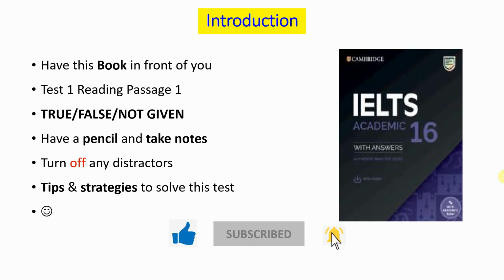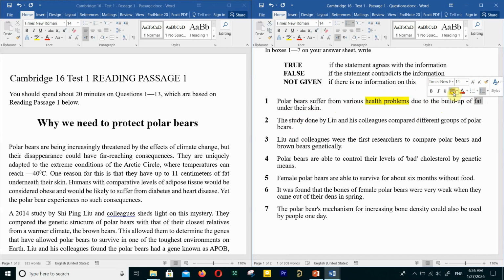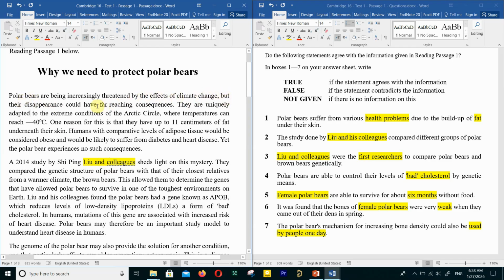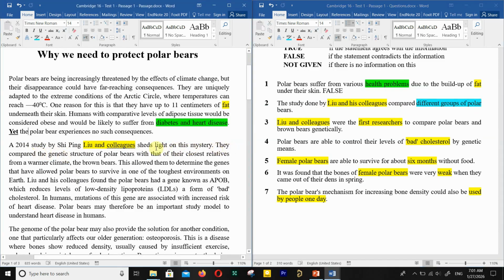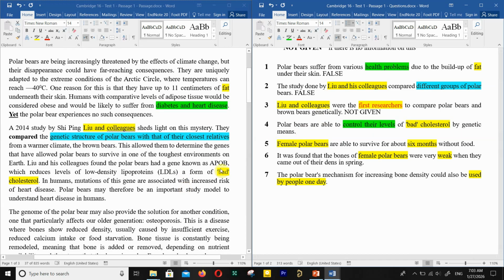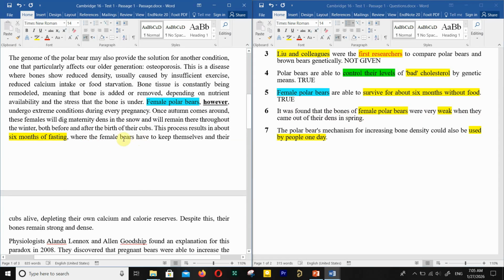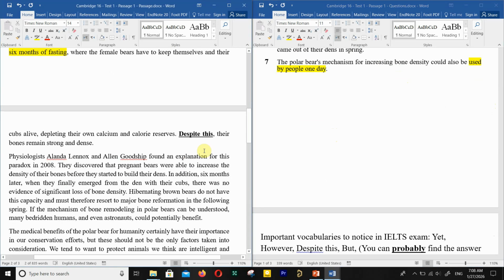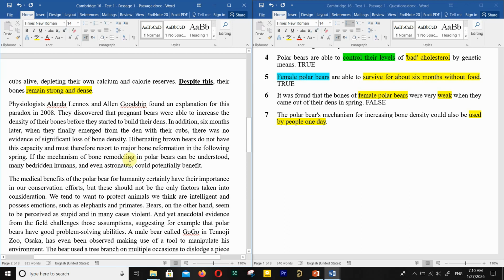IELTS Reading - Cambridge 16 - Test 1 - Passage 1- TRUE/FALSE/NOTGIVEN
Hello World!
In this video I'll show you some tips and tricks about how you can deal with the IELTS Reading Test. We're going to solve TRUE/FALSE/NOT GIVEN question type from the Cambridge IELTS book 16 test 1 passage 1.